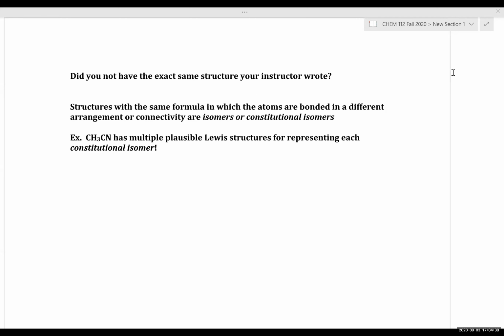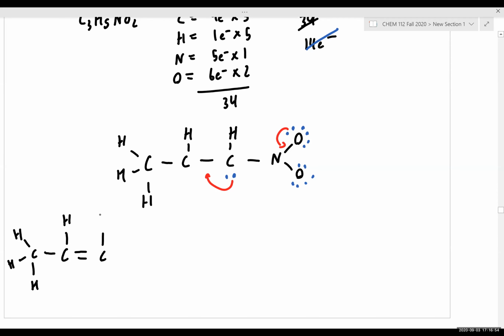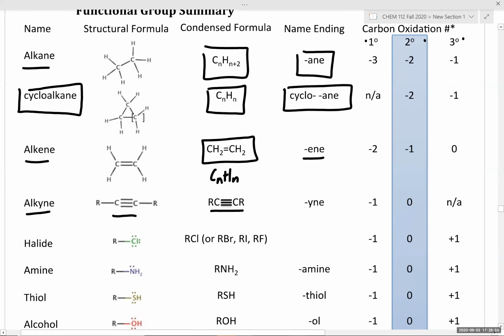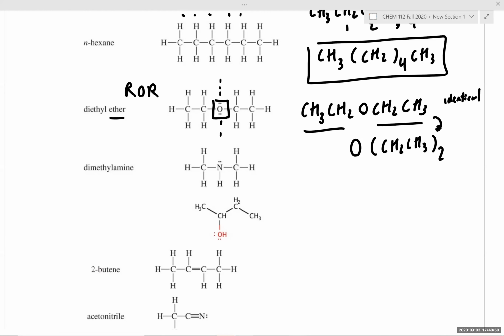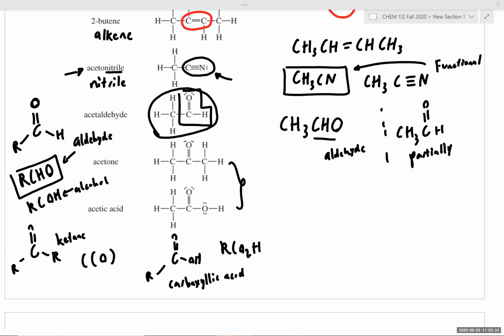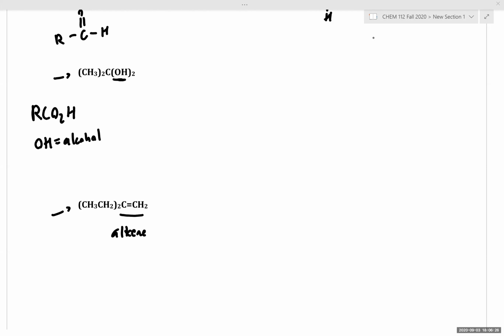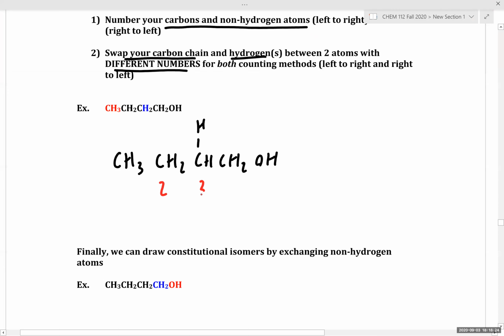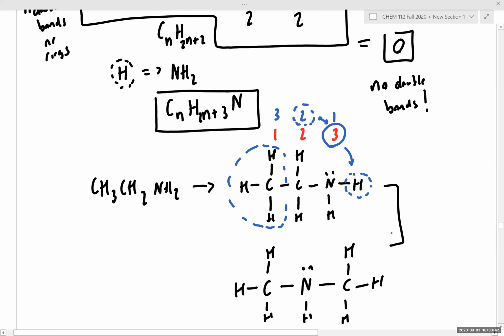CHEM 112 Lecture Ch. 1: General Chemistry Review Part 6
Below is a list of topics discussed in this lecture video
0:00 Constitutional Isomers
2:27 Stereoisomers
6:00 Drawing and Identifying Constitutional Isomers
10:20 Practice Example: Drawing Constitutional Isomers for C3H5NO2
17:50 Drawing Constitutional Isomers Quickly
19:17 Condensed Structures
20:44 Functional Groups and Condensed Structures
22:47 Summary of Functional Groups
25:38 Drawing Lewis Structures from Condensed Formulas
33:49 Example: Writing Condensed Formulas
52:25 Examples: Drawing Lewis Structures from Condensed Formulas
1:04:18 Systematic Method to Draw Constitutional Isomers
1:16:13 Example: Drawing Constitutional Isomers